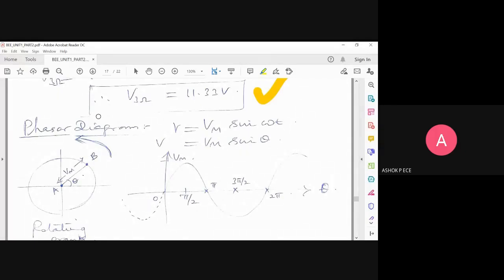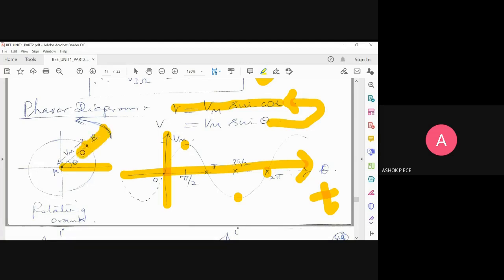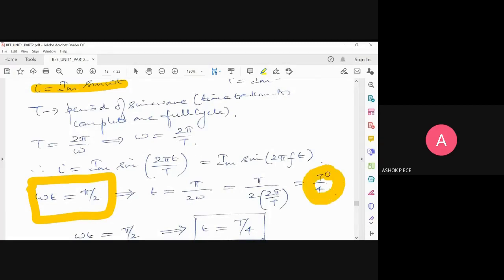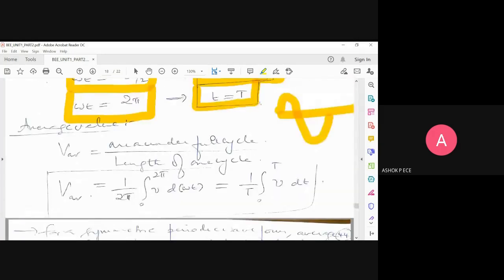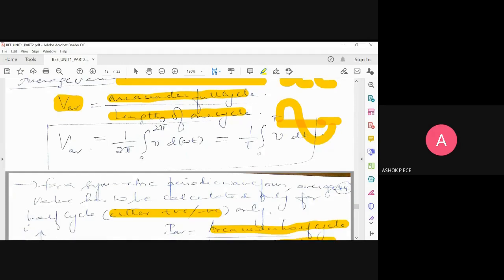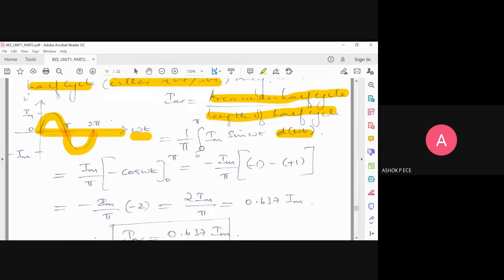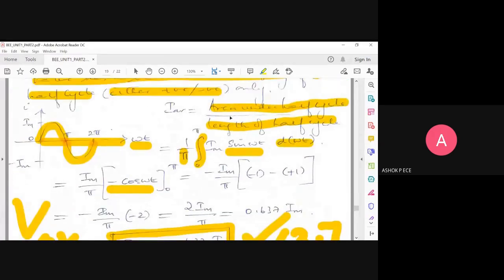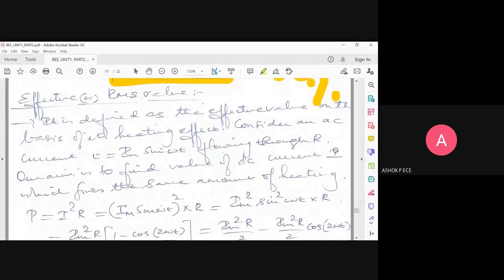BEE | Lecture-17 | CONCEPT OF PHASE AND PHASOR DIAGRAMS IN AC CIRCUITS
This video clearly explains about the fundamental concepts of phase and phasor diagram representation in ac circuits.